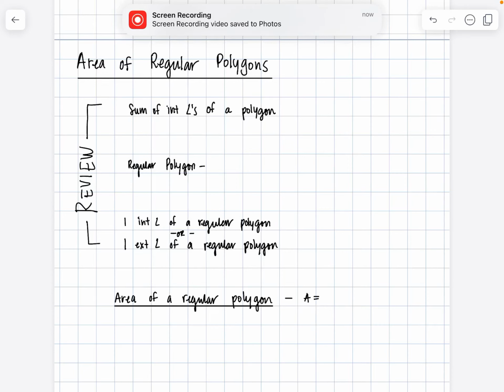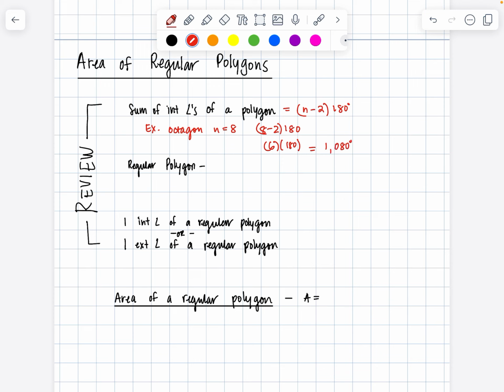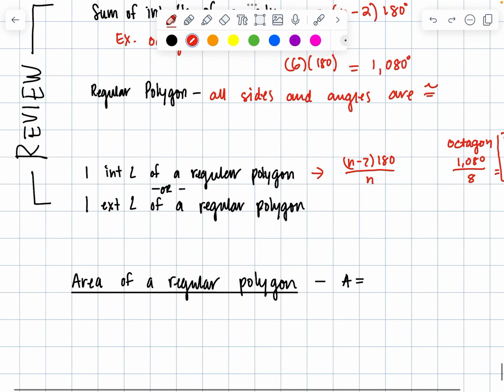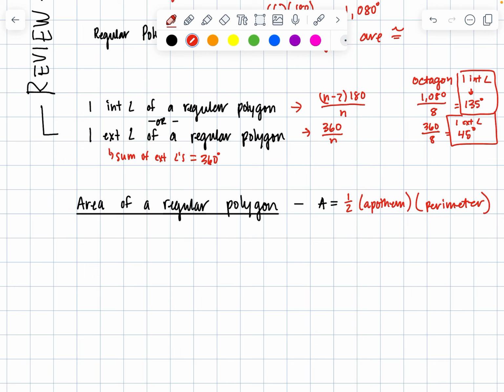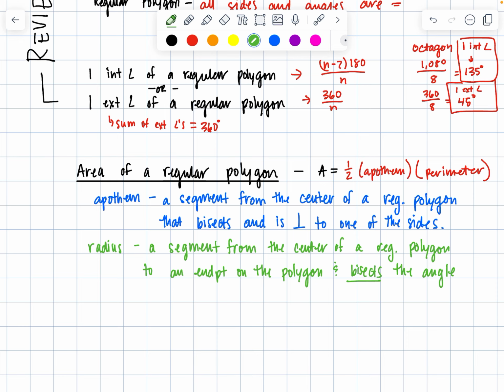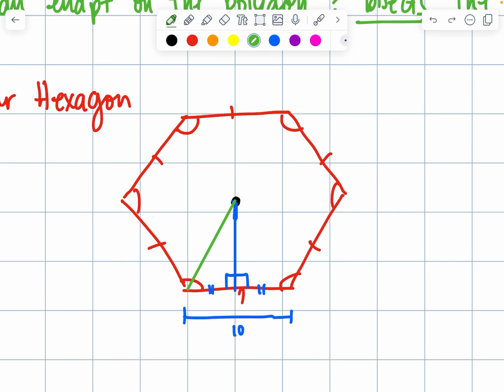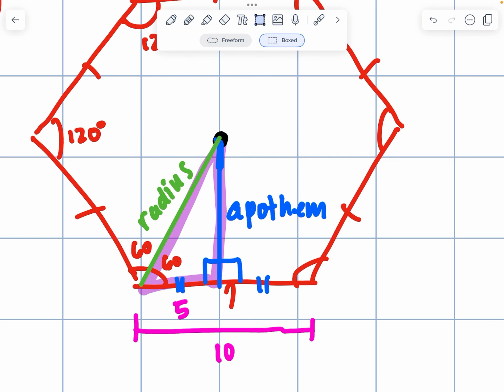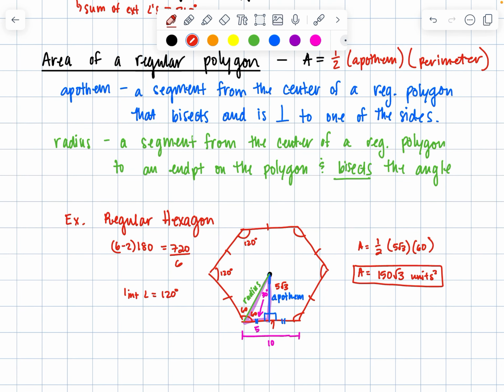10-3 Area of Regular Polygons